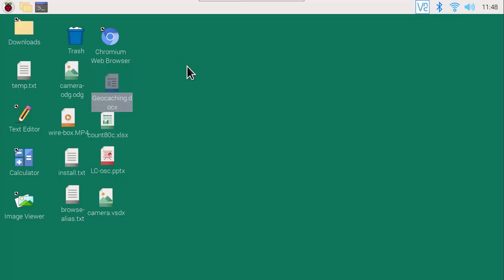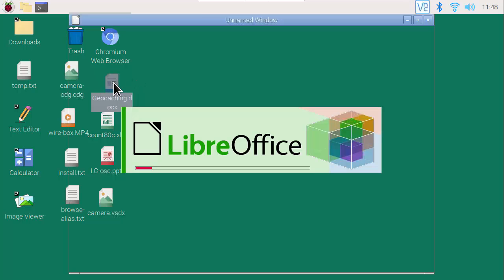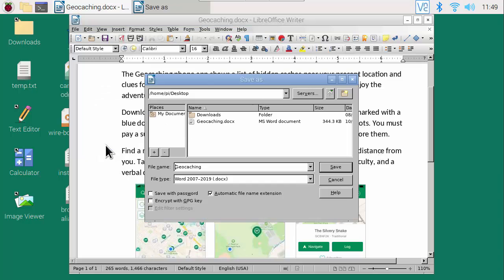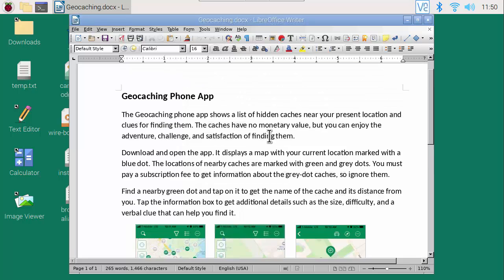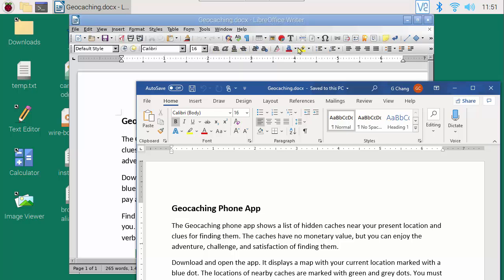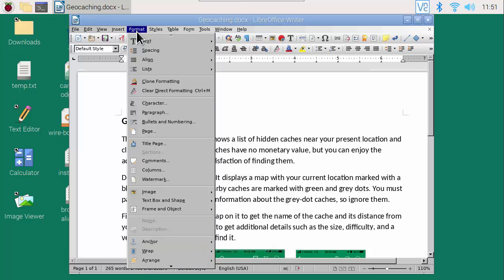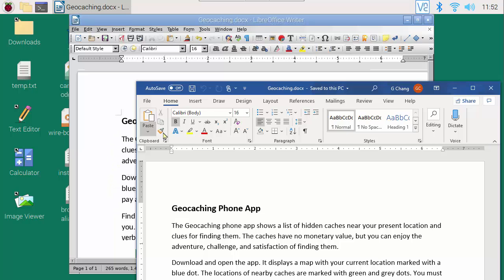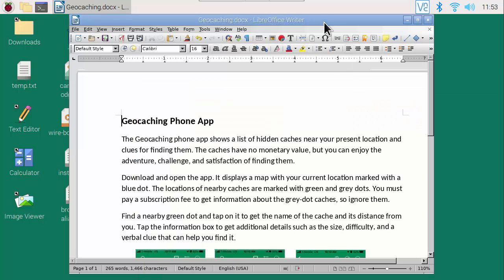LibreOffice Writer vs Microsoft Word on Raspberry Pi 4 or 400, Core i7 PC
This video compares LibreOffice Writer running on the Raspberry Pi 4 or 400 with Microsoft Word running on a Core i7 PC. In practice, I did not notice any performance (speed) differences between the apps running on the Pi and PC. The Pi application has all the features I need, although MS Word has some advanced features not available in LibreOffice Writer.

You can directly read in MS Word .docx files into LibreOffice Writer, and write out your edited documents in MS Word, PDF, or OpenDocument format.

The command icons and menus in LibreOffice Writer are more colorful, detailed, and compact. The menus and dialog boxes are highly configurable to your preferences.

LibreOffice on Raspberry Pi vs Microsoft Office on Core i7 PC (Intro)

LibreOffice Calc on Raspberry Pi vs Microsoft Office on Core i7 PC (Intro)

LibreOffice Impress vs Microsoft PowerPoint on Raspberry Pi, Core i7 PC